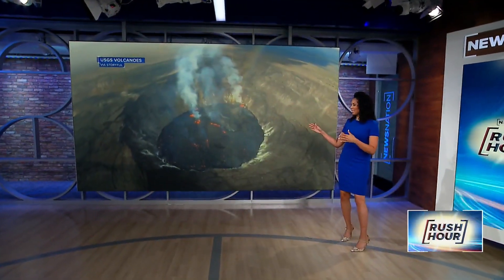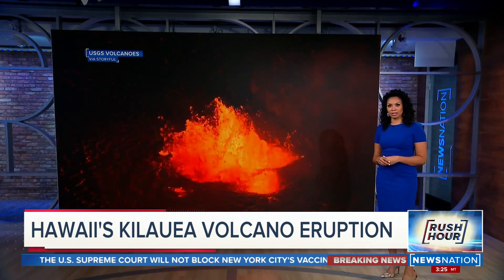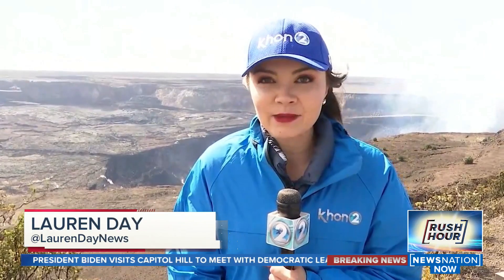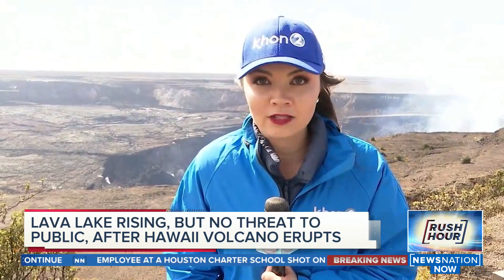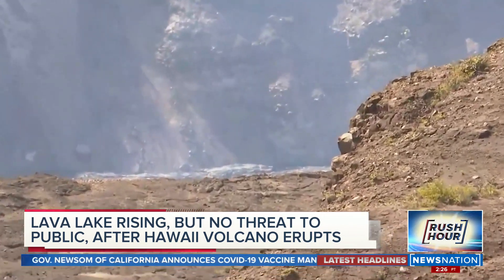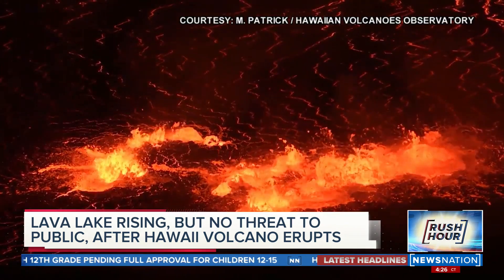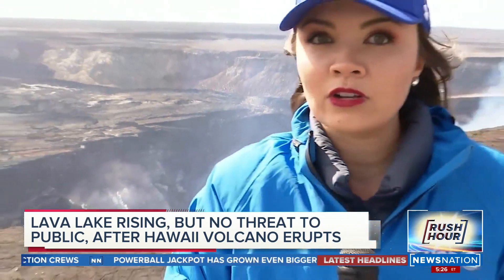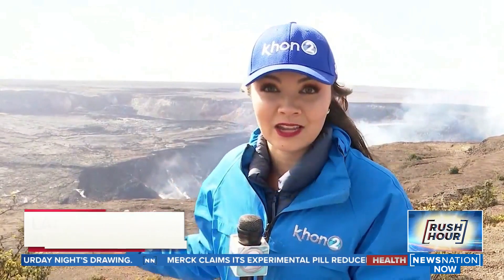Hawaii's Kilauea volcano eruption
Rush Hour is a no fluff, no filler newscast hosted by Nichole Berlie that taps into a nationwide network of thousands of journalists to get you up-to-the-minute news from across the country. Watch weeknights at 5/4c.